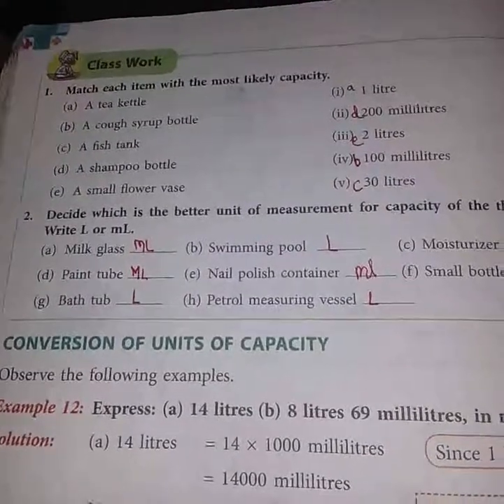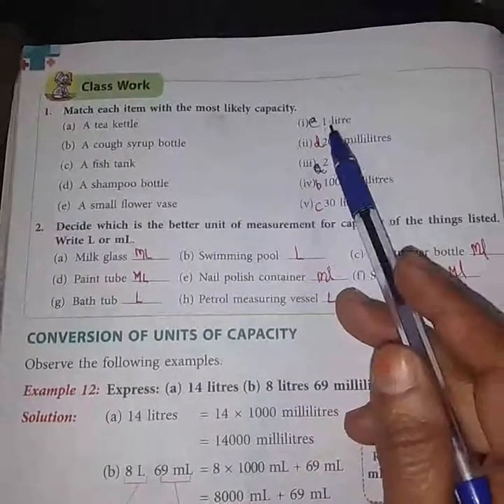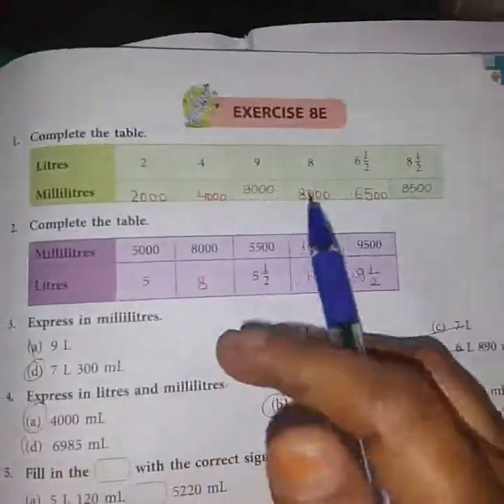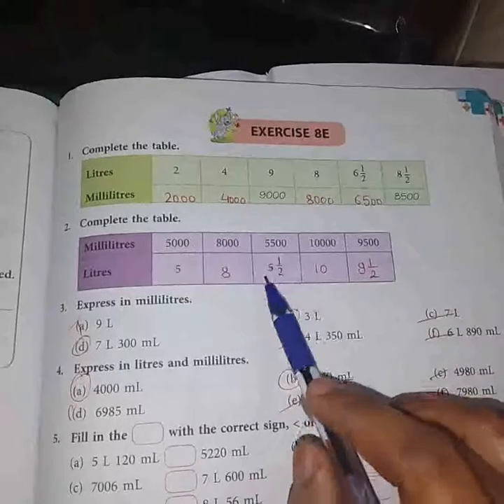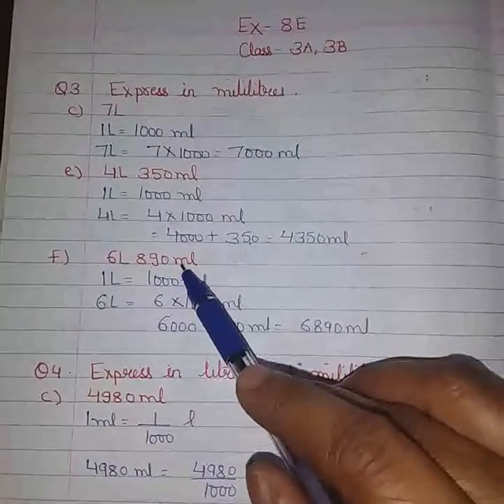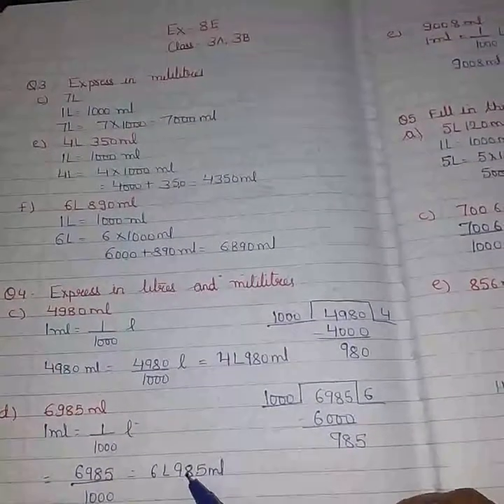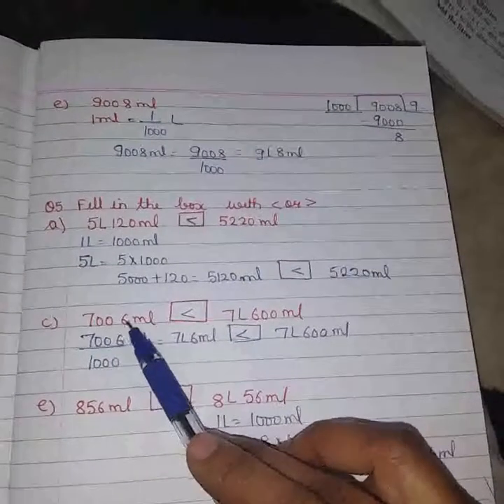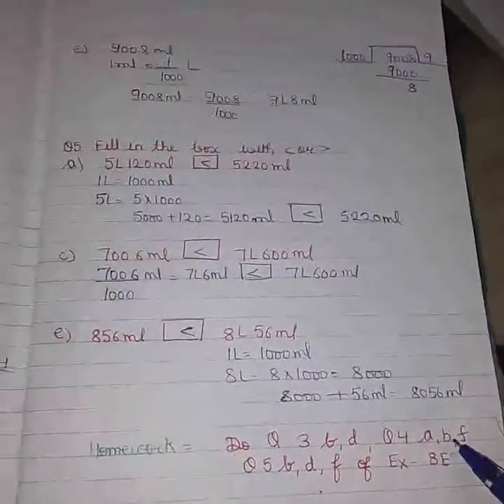CLASS- 3, Exercise 8E